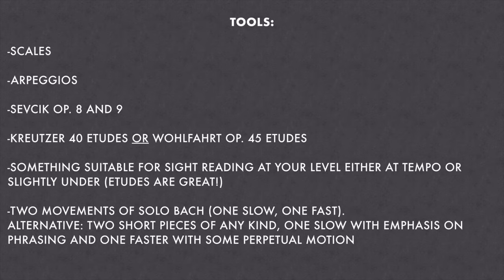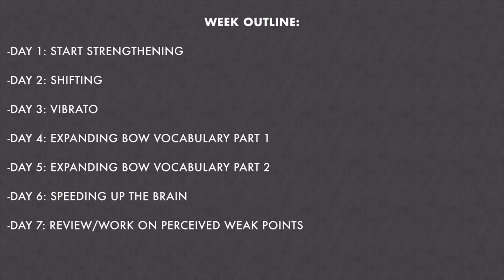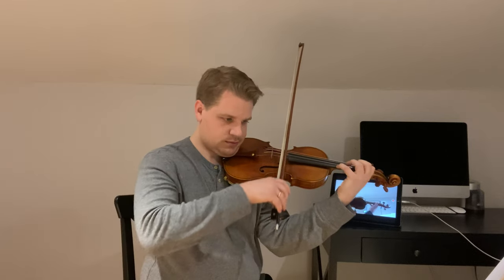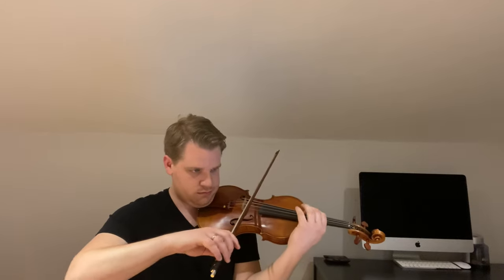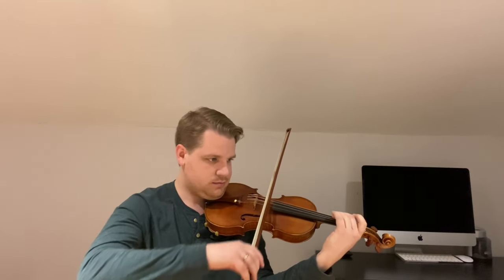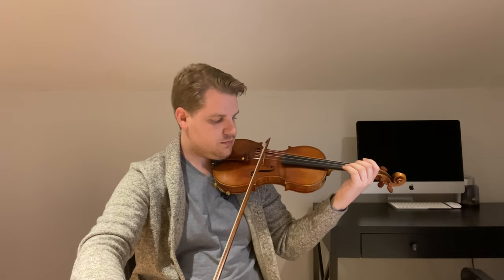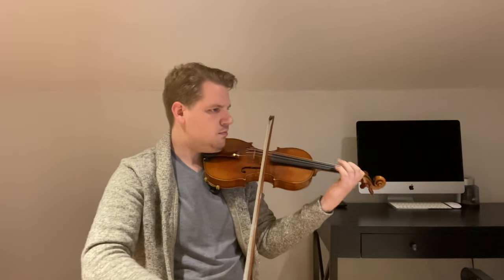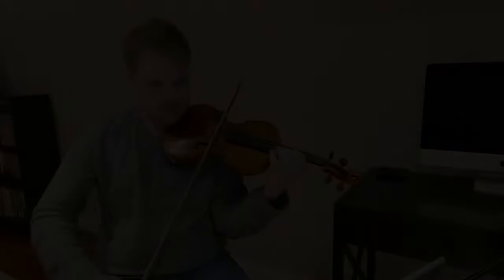How to Get Back Into Violin In Just 7 Days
I recorded myself practicing for a week after not practicing for a month, and this was the result. Sometimes life happens (2020 especially!) and we take some time away from our instruments. And that’s okay! But when it’s time to get back to work, it can be overwhelming. This was my attempt at systematically getting back in shape in a relatively short period of time, and I felt great by the end of it! I’m sure (hoping) that I’m not the only person to ever struggle with this, so I made this video to potentially help anyone else who might not know where to start.

Outline of the week:

Day 1:
-3 octave scales
-Sevcik Op. 9, Nos. 1, 2, and 6
-Fast movement of Bach (or other perpetual motion piece)

Day 2:
-3 octave arpeggios
-Sevcik Op. 8, Nos. 1 and ______

Day 3:
-3 octave scales
-Sevcik Op. 9, Nos. 11 and 14
-Sevcik Op. 9, Nos. 1 and _____

Day 4:
-3 octave scales
-Kreutzer Etude No. 2 OR Wohlfahrt Op. 45, Book 1, No. 1
-Slow Bows
-Slow movement of Bach (or comparable work)

Day 5:
-Slow Bows
-2 octave scales one string
-Slow and fast movement of Bach (or comparable work)

Day 6:
-3 octave scales
-Sight reading
-Something new (your choice)!

Day 7:
-Repeat and review as necessary